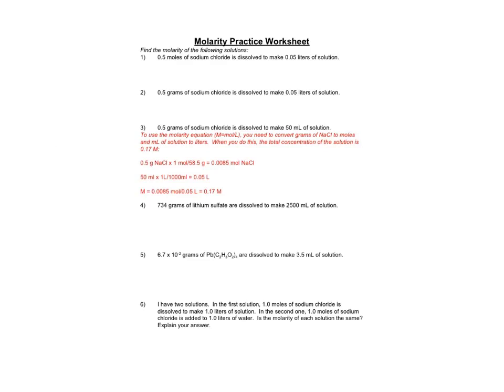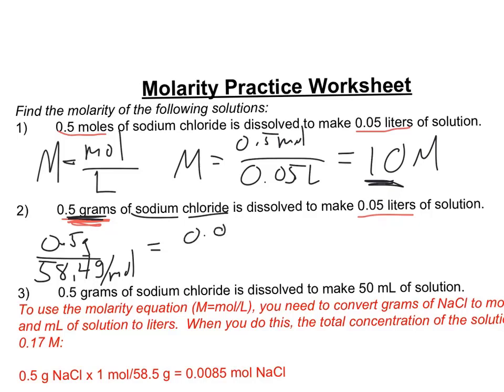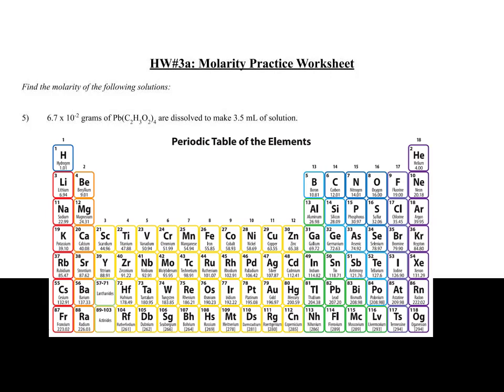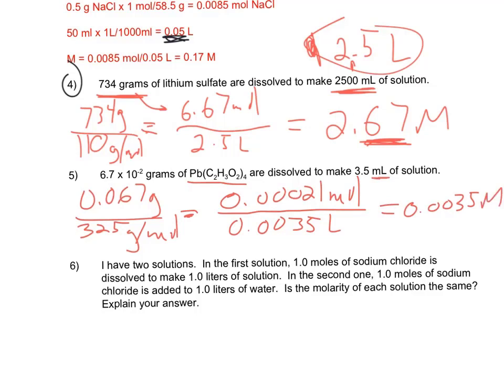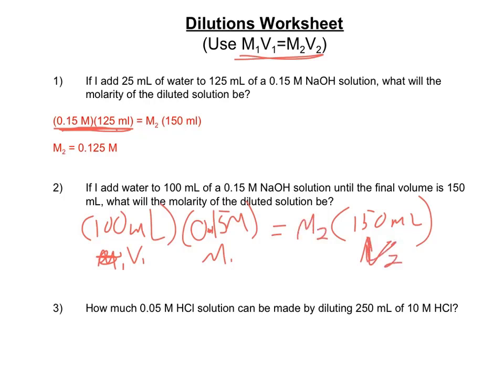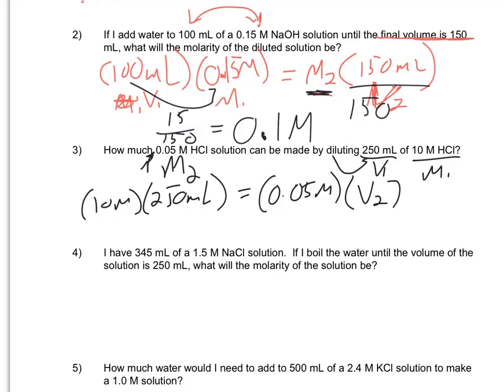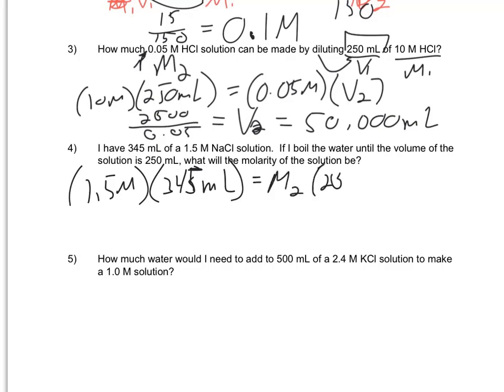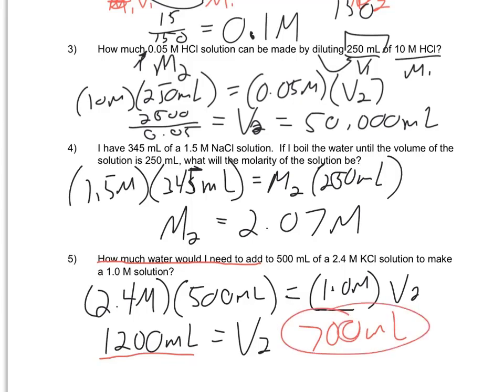Concentration and Dilution Practice Problems